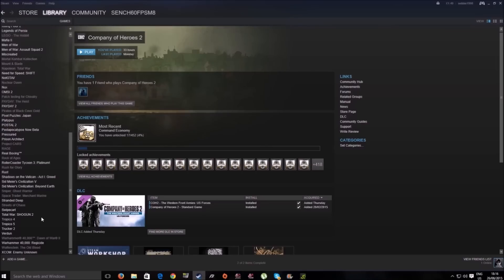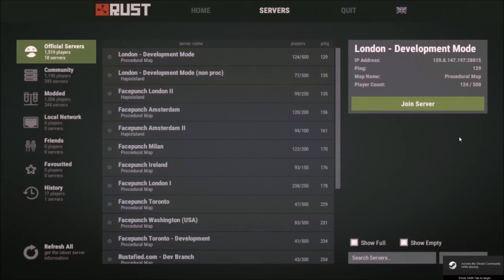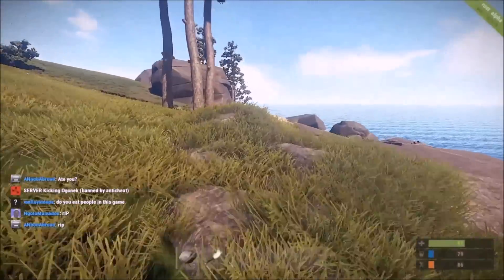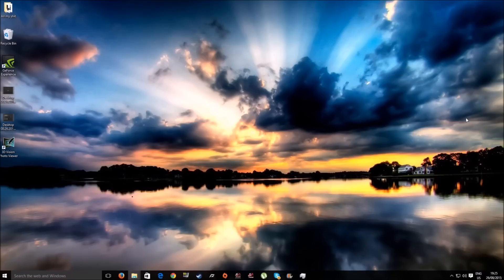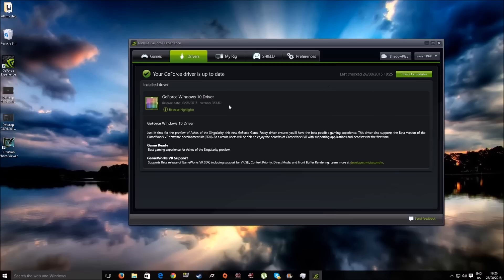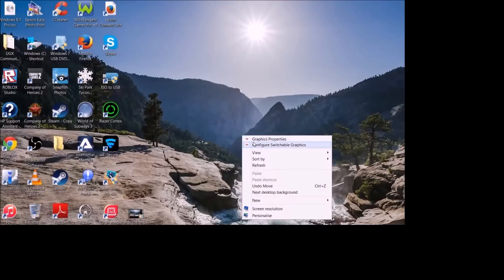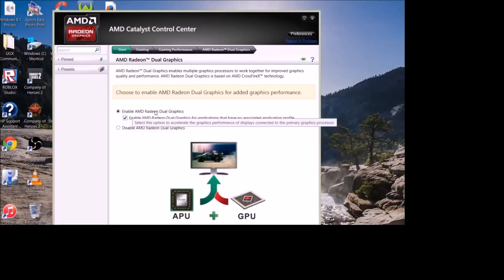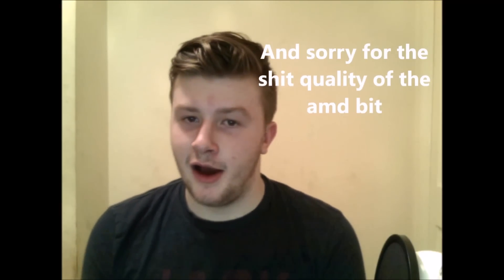How To Increase Your FPS | Rust September 2015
This is follow up to my part one video in july about how to increase your fps in rust this video is more aimed at people new to PC Gaming and can't get a high framerate,